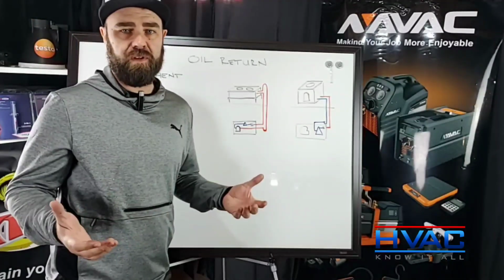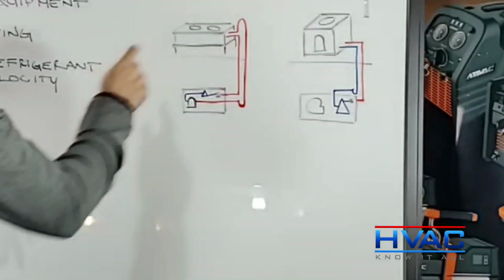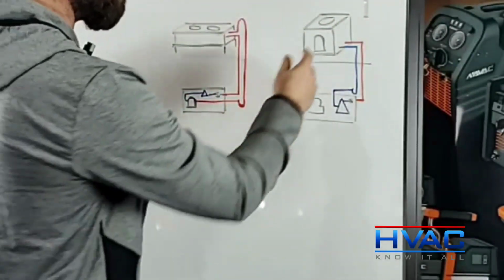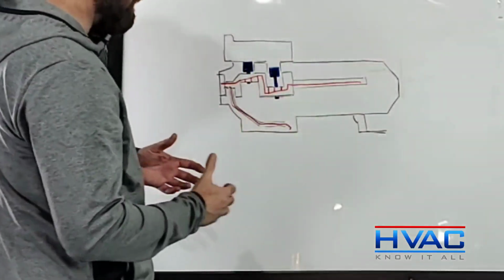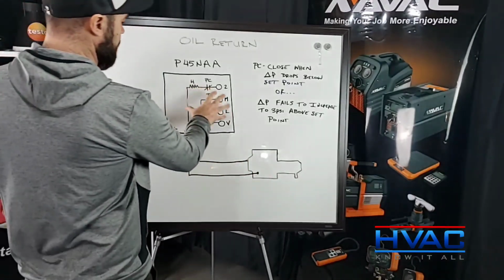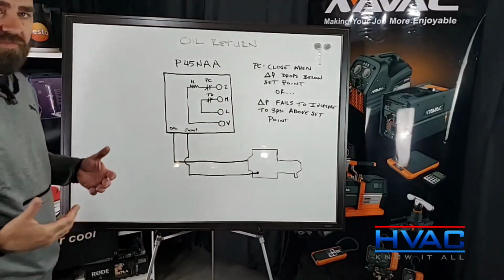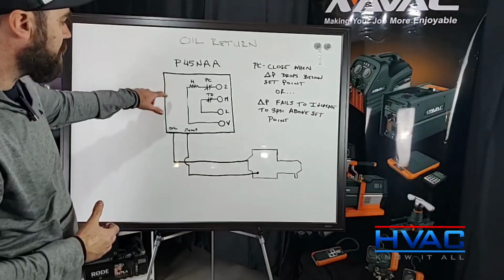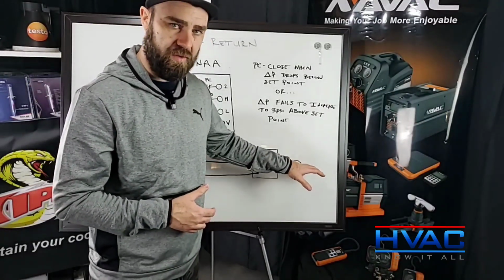Compressor Oil Return and Oil Failure Controls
Compressor oil return in an air conditioning or refrigeration system is super important.  Oil failure controls are implemented on larger semi hermetic compressors that utilize oil pumps to ensure the compressor is receiving the oil it needs to function.  Mechanical oil failure controls are very simple in the way they operate but do confuse some technicians.  I have seen too many oil failure controls get misdiagnosed and replaced when in fact it was an oil return issue causing the problem.

Check out the HVAC Know It All app app.hvacknowitall.com

Visit HVAC Know It All on social media Facebook

for articles, and tips